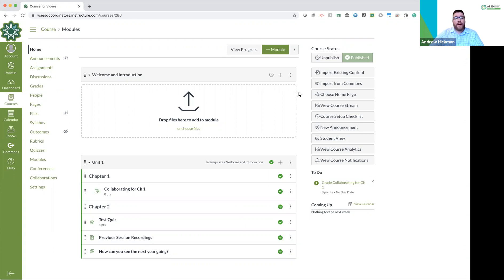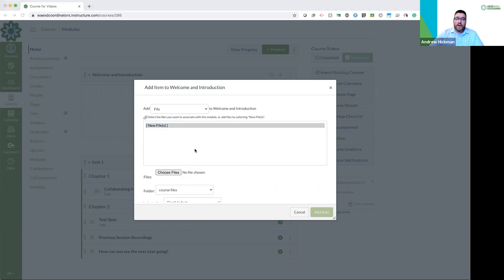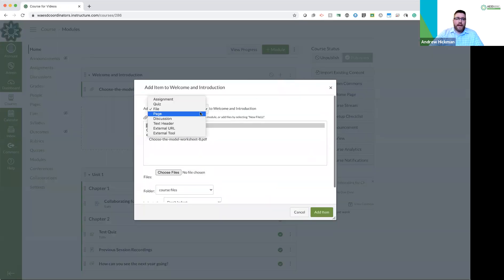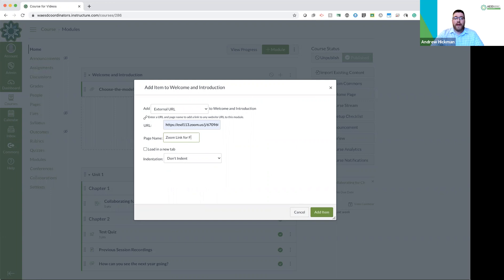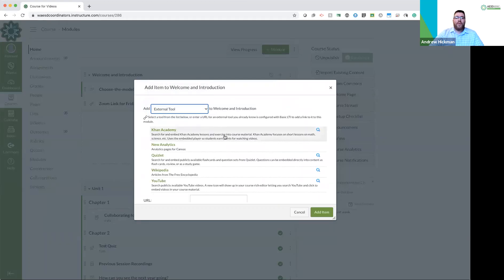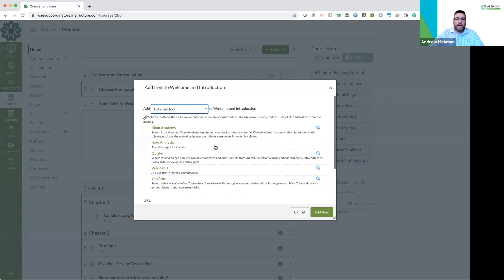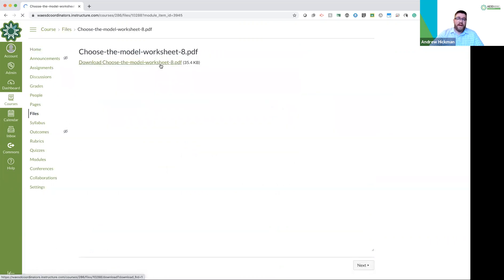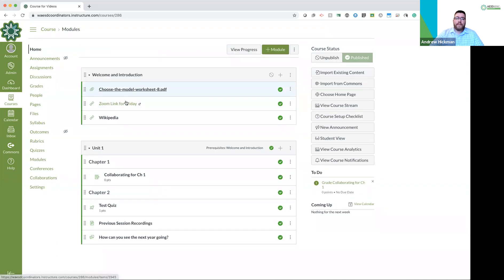LMS 101 - Canvas: Files, External URL, and External Tools